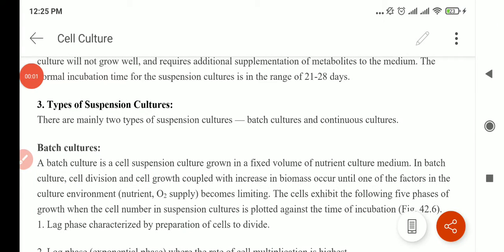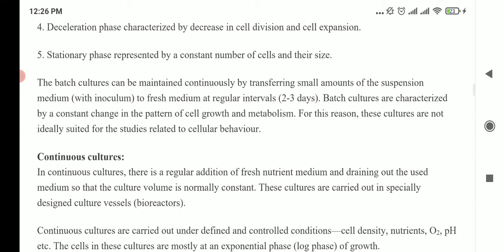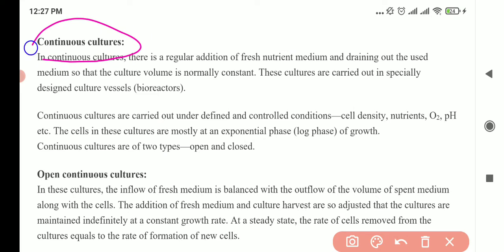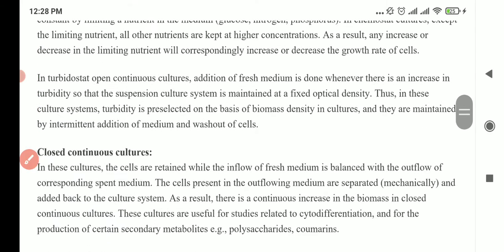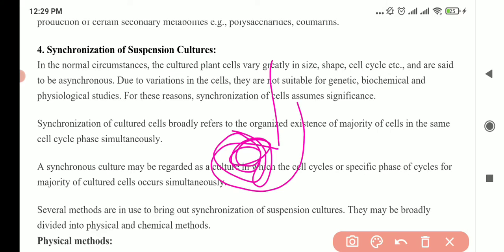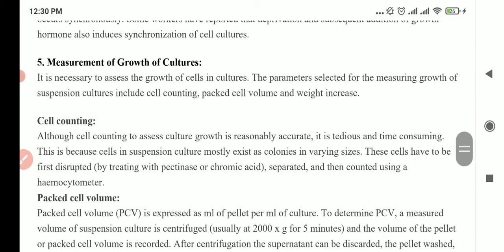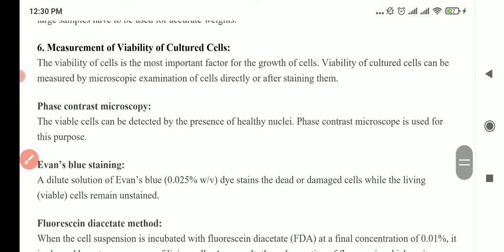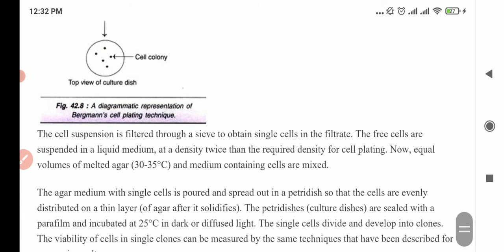cell culture 2